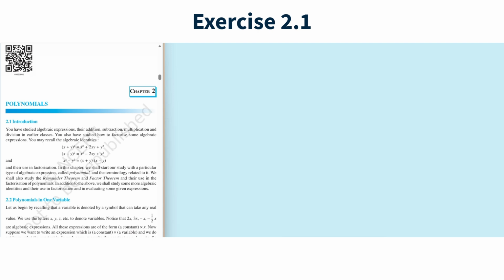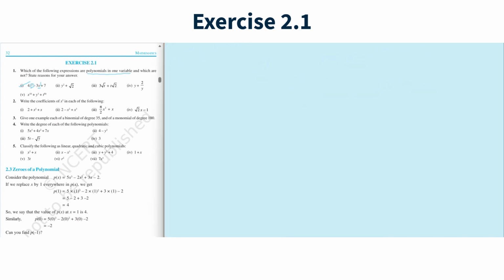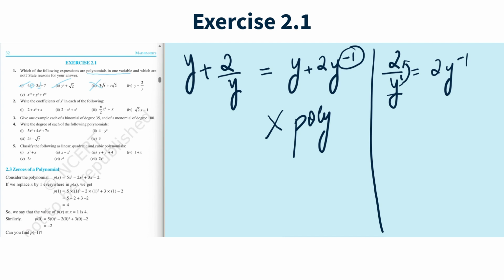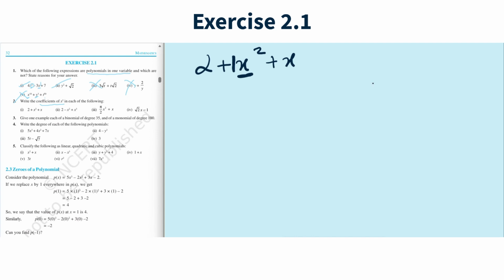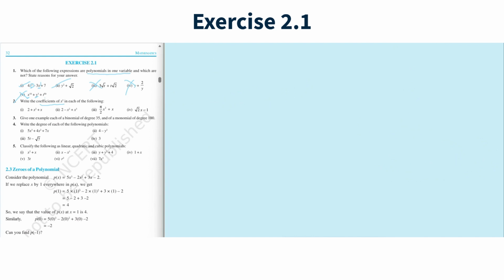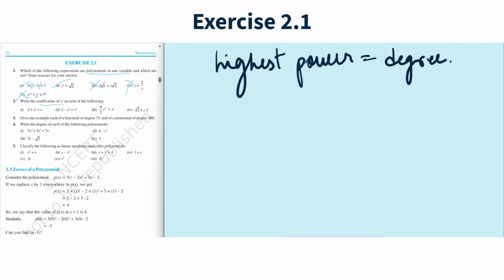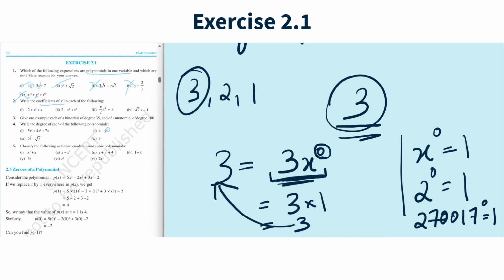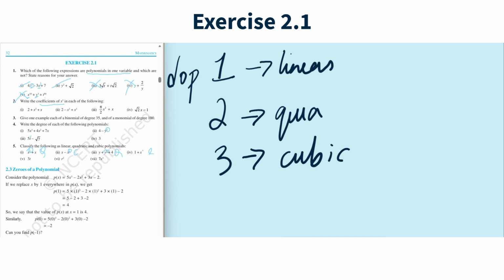Grade 9 Polynomials Exercise 2.1 | CBSE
An easy and complete solution to CBSE Grade 9 Exercise 2.1 | Polynomials

0:00 Intro
0:18 question 1
4:48 question 2
7:37 question 3
9:26 question 4
12:45 question 5